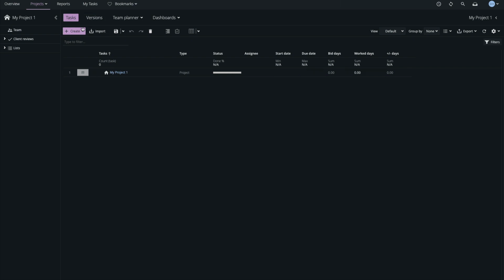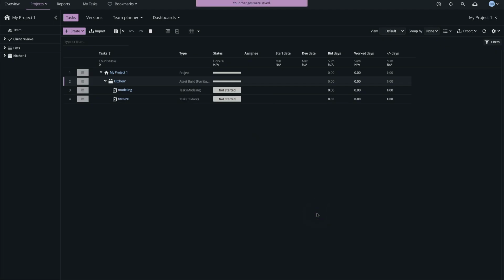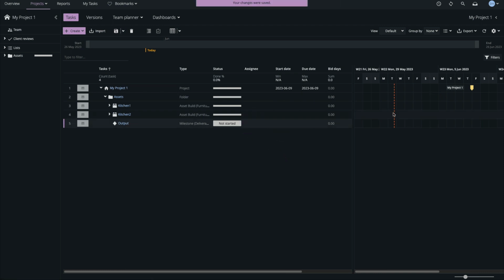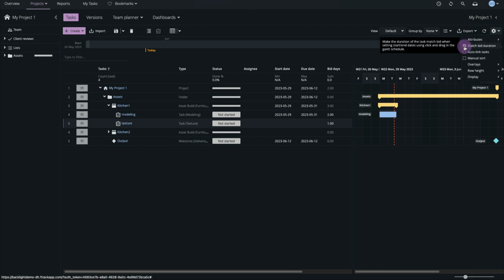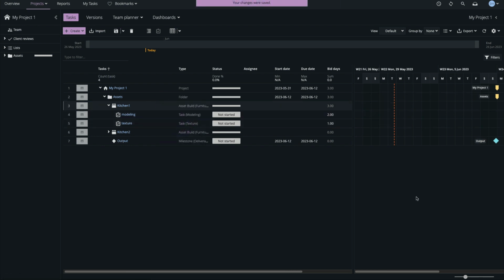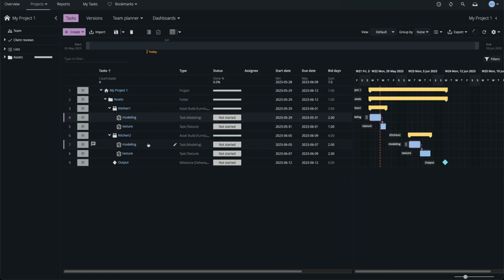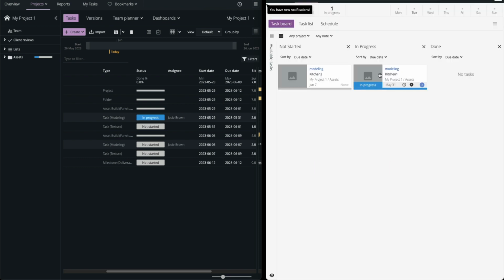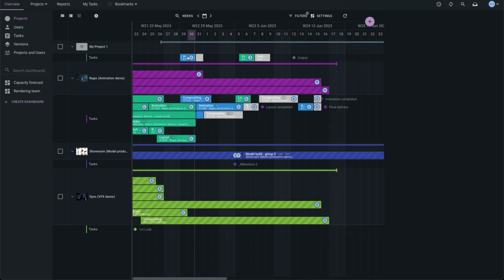Starting a Project in ftrack Studio